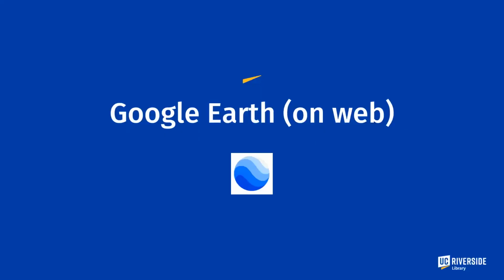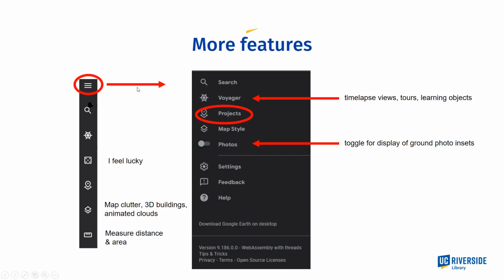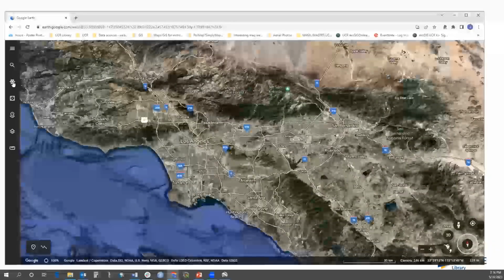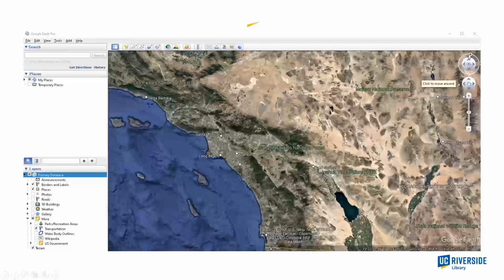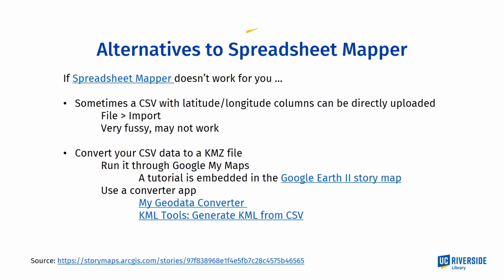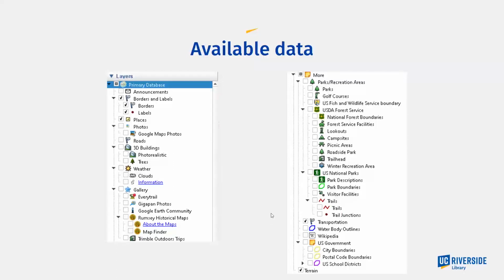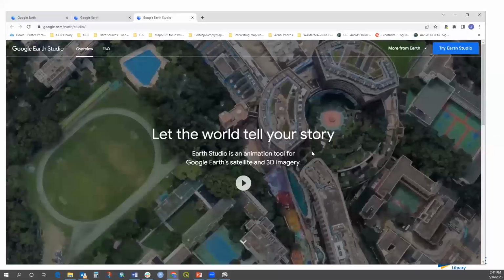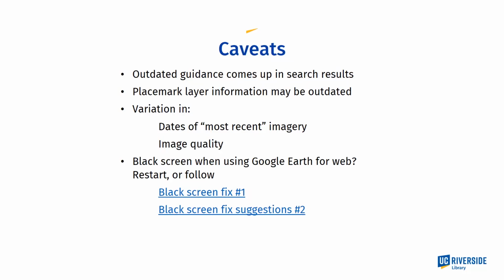Introduction to Google Earth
An overview of Google Earth, including Pro, Engine, and Studio.

Google provides a variety of geospatial tools (some very familiar, some less so) that enable us to query, explore and create maps.

In this workshop, we'll look at several versions of Google Earth along with resources for learning more about them: Google Earth (on web and on mobile), Google Earth Pro (on desktop), Google Earth Engine, and Google Earth Studio.